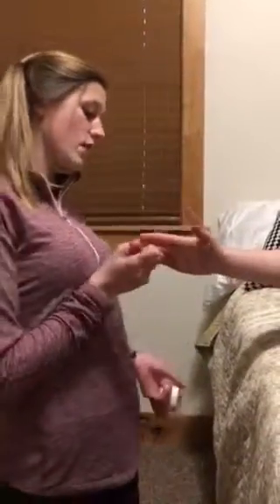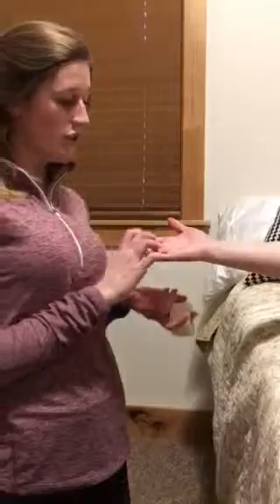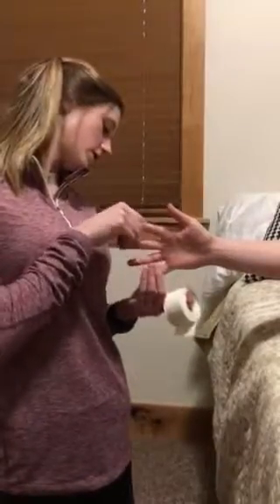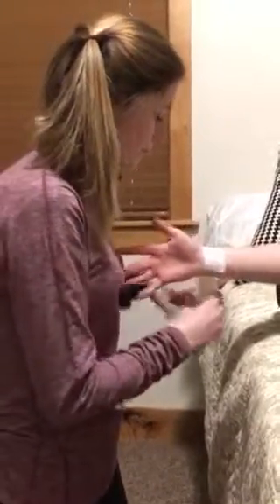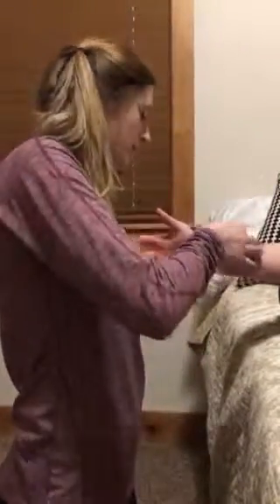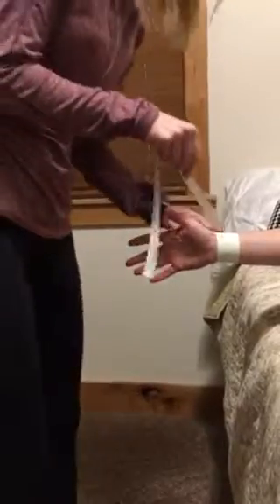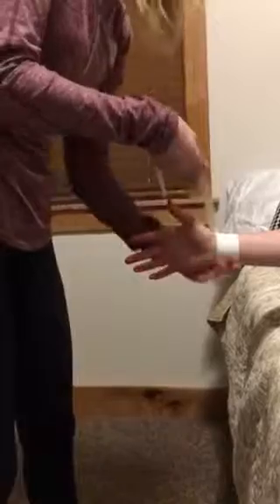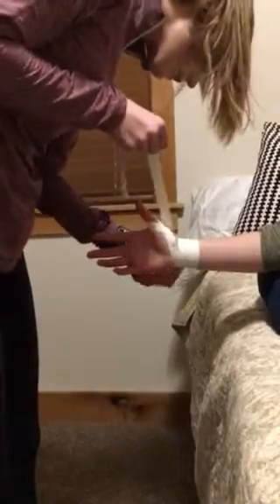Thumb Tape Job (Final)